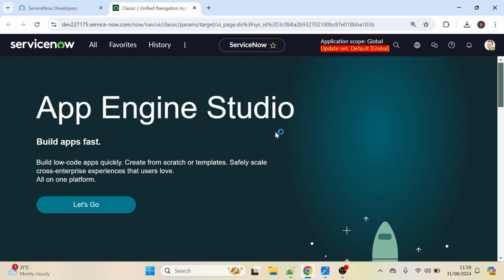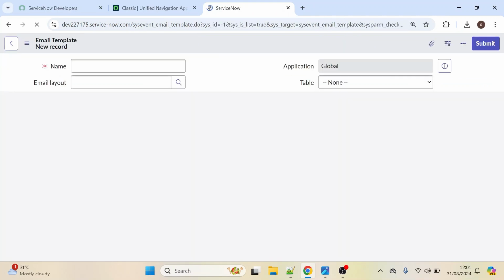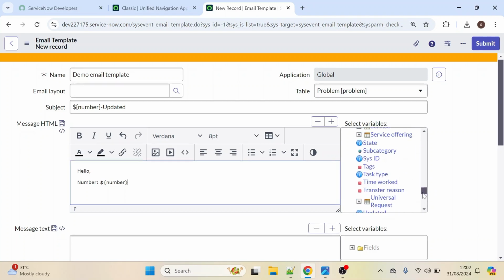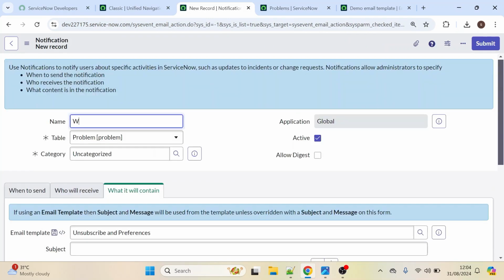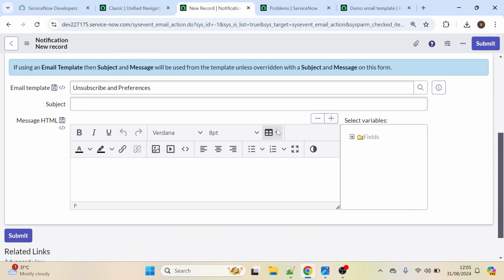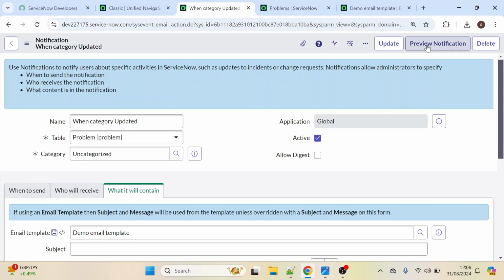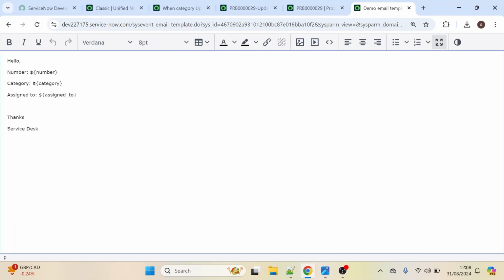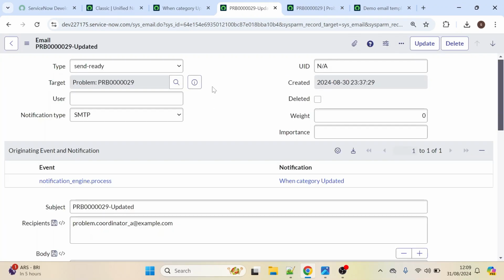What are Email Templates in ServiceNow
Welcome Everyone!! In this video, we dive into the world of email templates in ServiceNow. Whether you're new to ServiceNow or looking to refine your email communications, this comprehensive tutorial will guide you through creating, customizing, and managing email templates effectively.

Whether you're a ServiceNow admin or just getting started, this video will walk you through the process of how to create a email template in servicenow.

In this video, you'll learn:

1.How to create a new email template from scratch.
2.How to test and validate your email templates.